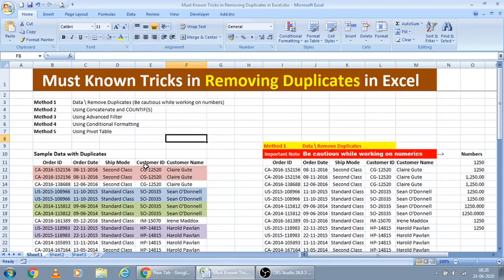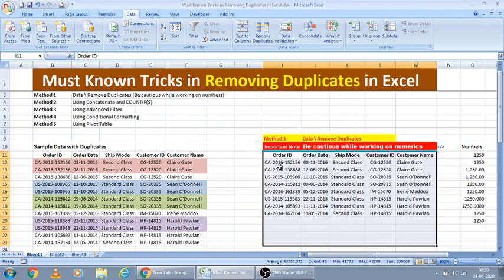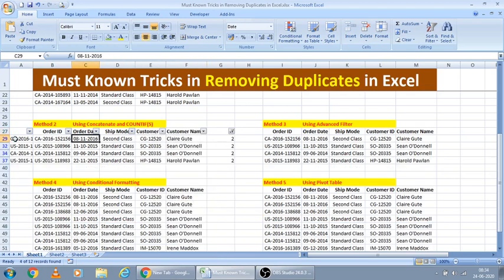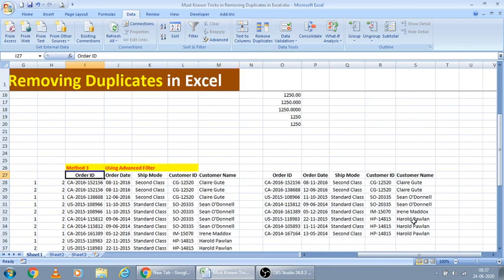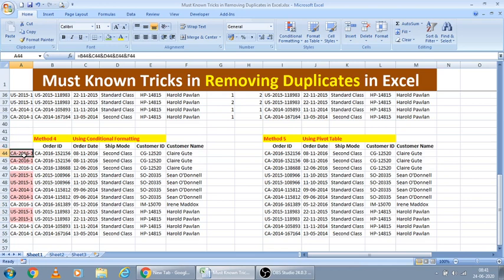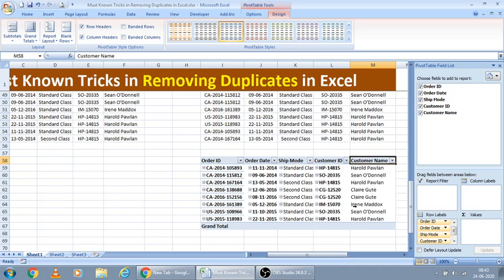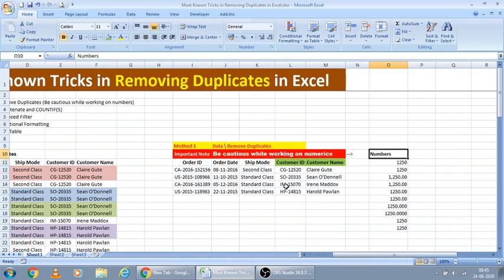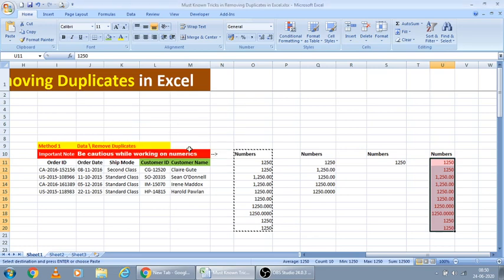MUST KNOWN TRICKS IN REMOVING DUPLICATES IN EXCEL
In this video, I have explained 5 methods to show or remove duplicates in excel.

Method 1: Data \ Remove Duplicates (Be cautious while working on numbers)
Method 2: Using Concatenate and COUNTIF(S)
Method 3: Using Advanced Filter
Method 4: Using Conditional Formatting
Method 5: Using Pivot Table

In the method 1 shown above, be cautious while workng on numeric fields. Please watch the video to know more about it.

After watching this video, you become understood the different methods of removing duplicates in excel.

Do you want more videos like this?